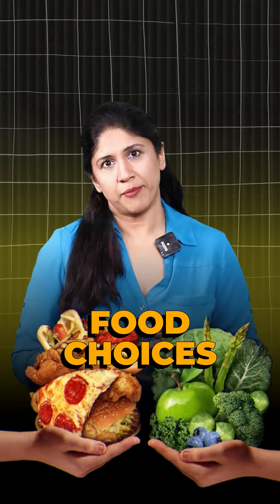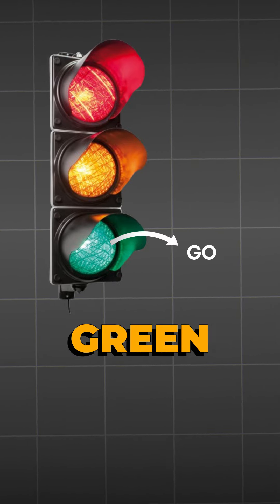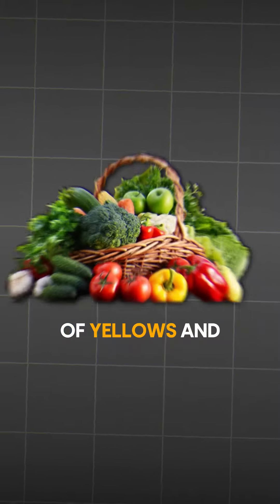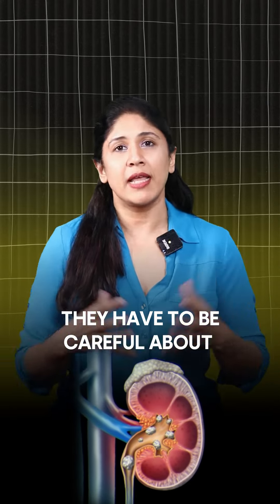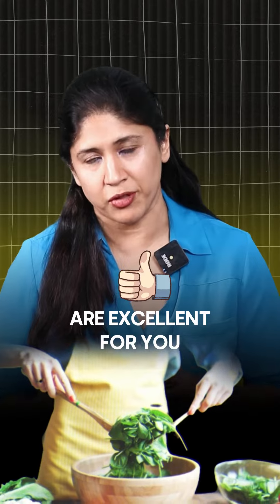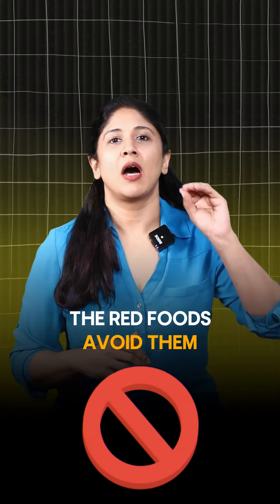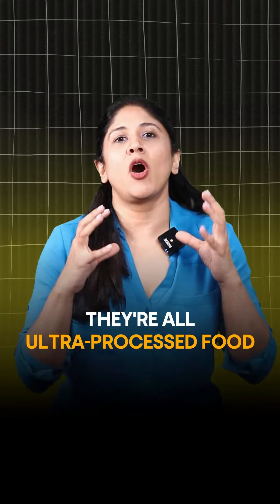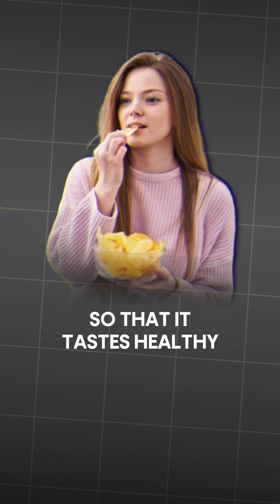How do you make the right Food Choices?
Make the right food choices!

Ever thought of your diet as traffic lights? It's an easy way to make better food choices. Let's break it down!